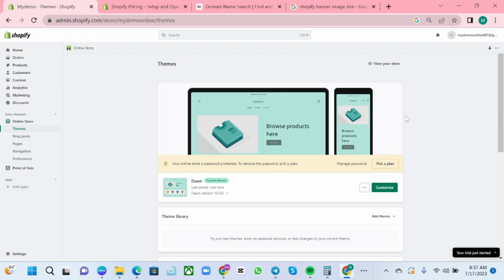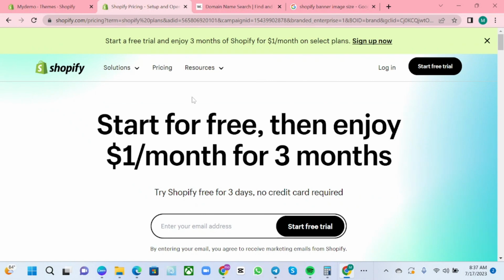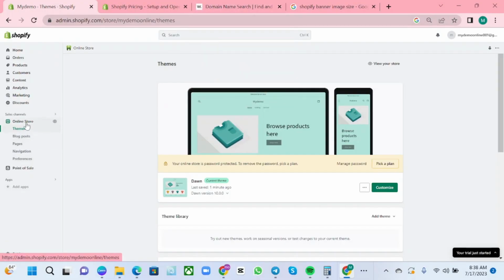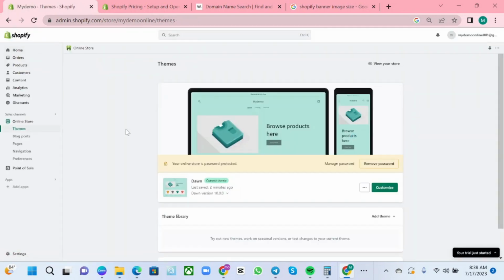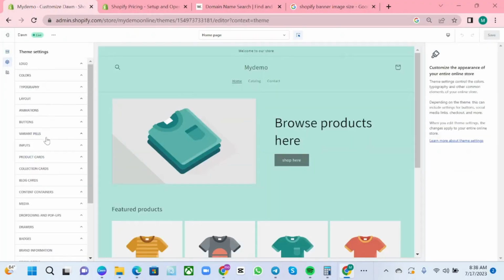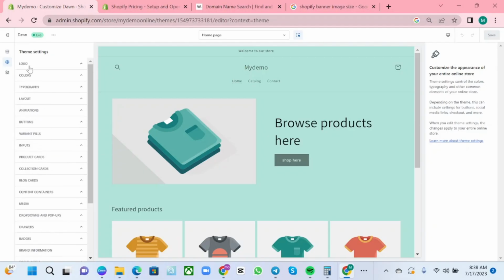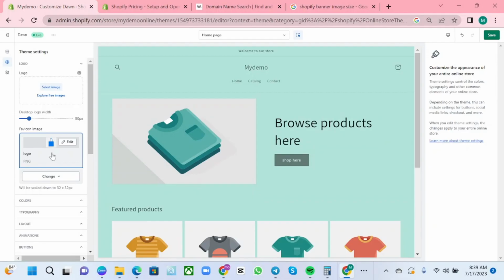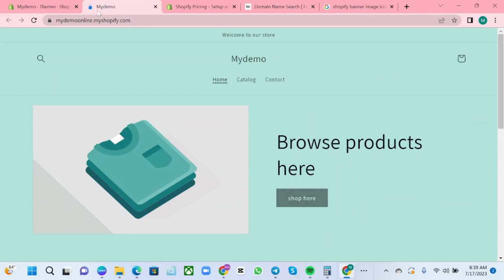How to Change your Shopify Favicon for brand identity QUICK AND EASY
How to Change Your Shopify Favicon for Brand Identity | QUICK AND EASY 2026

Learn how to change your Shopify favicon in just 1 minute for instant brand recognition. This quick and easy tutorial shows you how to upload your favicon icon, image requirements, design tips, and make your store look professional in browser tabs.

⏱️ Timestamps:
0:00 - What is a favicon
0:30 - Create favicon image
1:00 - Upload to Shopify
1:30 - Verify it works

💡 What You'll Learn:
✓ Understanding favicons
✓ Image size requirements
✓ Uploading to Shopify
✓ Testing favicon display

📌 What Is a Favicon:
Browser Tab Icon: Small icon in tabs. Brand Recognition: Instant visual identity. Professional Appearance: Looks established. Bookmarks: Shows in saved pages. Browser History: Visible in history. Mobile Tabs: Appears on phones. Desktop Apps: Progressive web apps. First Impression: Subtle branding. Tiny Detail: Big impact. Takes 1 Minute: Quick professional boost.

🎯 Why Favicon Matters:
Brand Identity: Consistent visual branding. Tab Recognition: Find your store among tabs. Professional: Looks legitimate established. Bookmarks: Branded when saved. Trust Signal: Attention to detail. Competition: Stand out visually. Mobile: Appears on home screen. Memory Aid: Visual reminder. Free Branding: No cost just upload. Small Impact: Big professional difference.

⚙️ Image Requirements:
Size: 32x32 pixels or 64x64 pixels. Format: PNG preferred JPG works. Square: Must be square image. File Size: Under 100KB. Simple Design: Clear at tiny size. Transparent: PNG transparency recommended. Colors: Match brand colors. Logo: Use brand mark or initial. High Quality: Sharp not blurry. Test: View at actual size first.

💾 Step 1: Create Favicon:
Option 1 Use Logo: Crop to square. Option 2 Design Tool: Canva Figma free. Option 3 Generator: Favicon.io free tool. Option 4 Hire: Fiverr $5-20. Recommendation: Simple logo mark or letter. Example: Apple uses apple icon. Your Brand: First letter or symbol. Keep Simple: Recognizable tiny. Save As: PNG 32x32 or larger. Takes 5 Minutes: Create or download.

💡 Step 2: Upload Favicon:
2. Click Themes
3. Click Customize on active theme
4. Click Theme settings bottom left
5. Find Favicon section
6. Click Select image
7. Upload your favicon PNG
8. Adjust crop if needed
9. Click Save top right
10. Done favicon live
Takes 60 seconds. Instant professional upgrade.

🚀 Where Favicon Appears:
Browser Tabs: Chrome Safari Firefox. Bookmarks Bar: Saved favorites. History: Browser history list. Desktop Shortcuts: Saved to desktop. Mobile Tabs: iPhone Android. App Icon: If PWA enabled. Search Results: Sometimes Google. Omnibox: Browser address bar. Task Bar: Windows taskbar. Everywhere: Consistent branding.

📊 Design Best Practices:
Simple: Clear at 16x16 display. Bold: Strong shapes colors. Recognizable: Brand symbol. Contrast: Stand out background. Centered: Well-balanced composition. Test Small: View at actual size. Transparent Background: PNG alpha. Brand Colors: Consistent palette. Letter Mark: Initial works great. Icon: Simple symbol best.

💡 Common Mistakes:
Too Detailed: Text unreadable small. Too Complex: Loses clarity tiny. Wrong Size: Blurry or pixelated. Not Square: Gets cropped badly. Low Quality: Looks unprofessional. Generic: Default Shopify icon. Forgot Upload: Still default. Wrong Format: Use PNG not PSD. Too Large File: Upload fails. No Testing: Doesn't check display.

🔍 Testing Your Favicon:
Open Store: Visit storefront. Check Tab: Browser tab icon. Multiple Tabs: Open several verify. Bookmark: Save and check. Mobile: Test on phone. Different Browsers: Chrome Safari Firefox. Incognito: Fresh load test. Clear Cache: Force refresh Ctrl+Shift+R. Share: Ask friend check. Verify: Looks good small.

🎯 Quick Favicon Tools:
Canva: Free design tool. Favicon.io: Free generator. Figma: Free design software. Photoshop: If you have. RealFaviconGenerator: Online tool. Favicon.cc: Simple editor. Squoosh: Image optimizer. CloudConvert: Format converter. TinyPNG: Compress PNG. Free Tools: No excuse not have.

💬 What's your favicon design? Describe it below!
👍 Like if you just updated your favicon!

© Mick's Tutorial Guide 2026